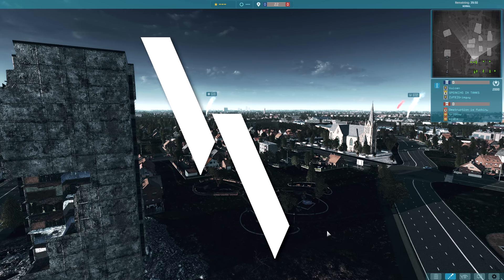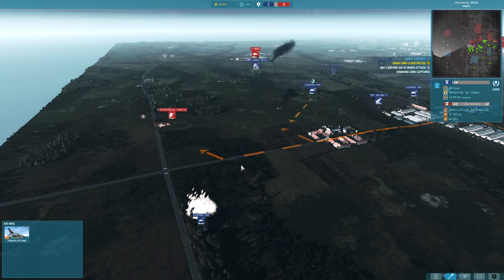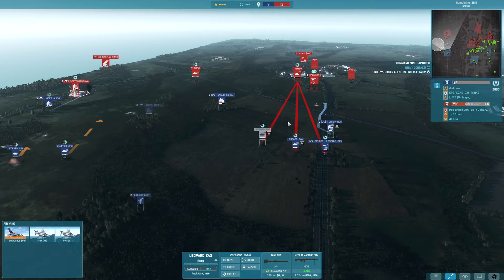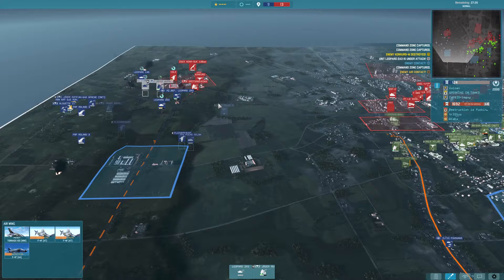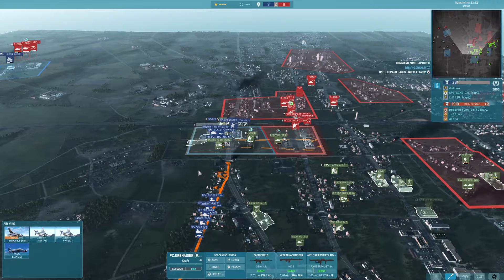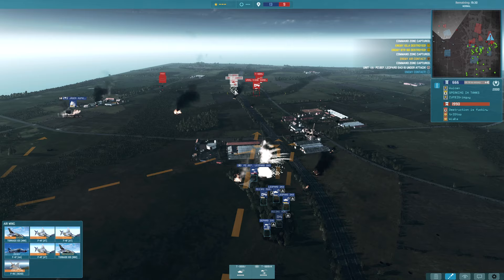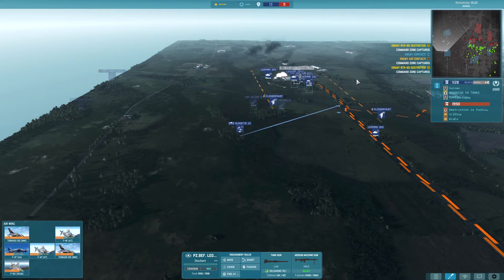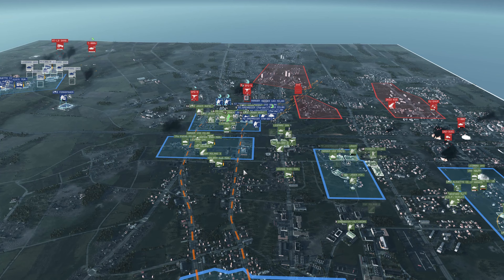Possibly THE BEST game I've played as Leopard 2s DEVOUR T-80s in BRUTAL ONSLAUGHT! | WARNO Gameplay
Showing the sheer power of the Leopards before their nerf. Microing like crazy in this one as things get really intense!